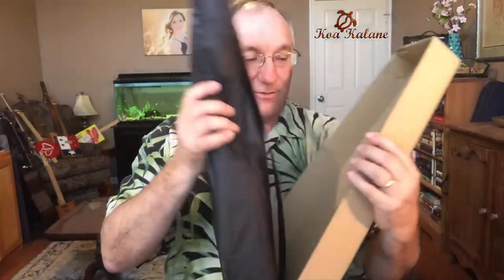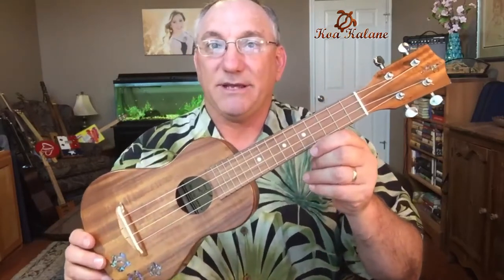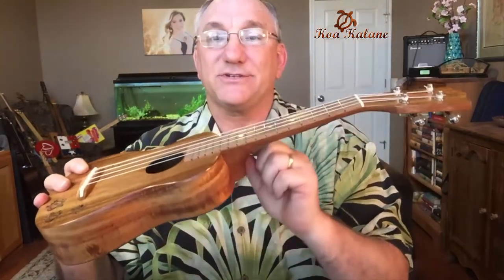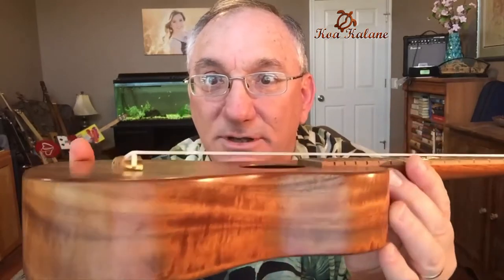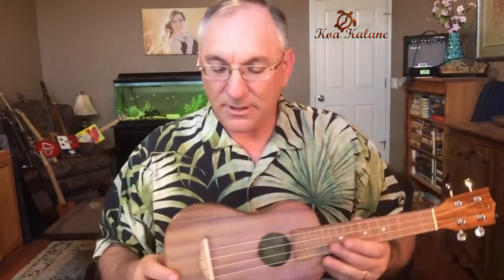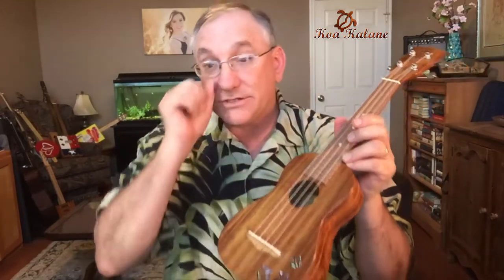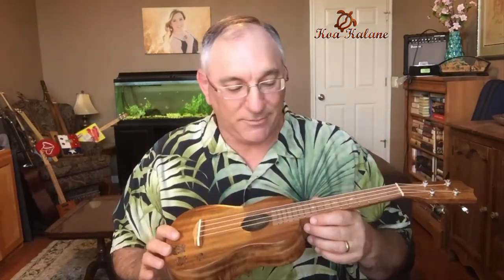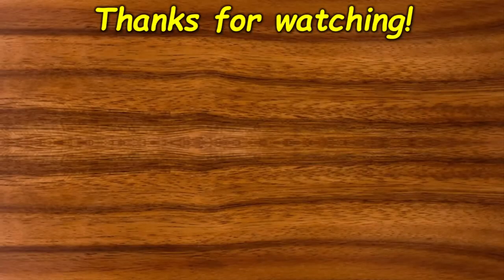Koa Kalane Soprano Ukulele Review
In this video, I review the Koa Kalane solid acacia soprano ukulele. This is a really nice ukulele with excellent workmanship and some fine details!  It has beautiful abalone inlays of Hawaiian-styled turtles.   It has a one-piece mahogany neck and a chamfered fretboard that feels great!   It is well built with no observable finish flaws. This instrument also has the nice sound you expect from a solid wood instrument!  This is definitely one to consider if you are looking to upgrade from an entry-level soprano ukulele.

My channel focuses on these topics:
Stringed instruments
Canjo building
Banjolele building
Ukulele building
Ukulele unboxing
Ukulele reviews
Banjo reviews
Guitar reviews